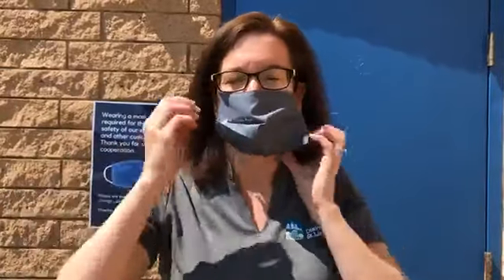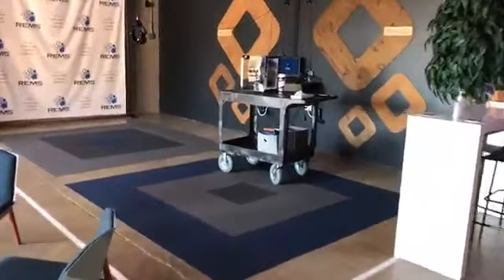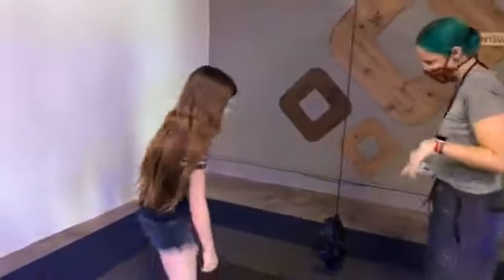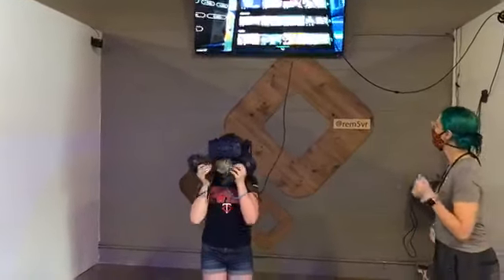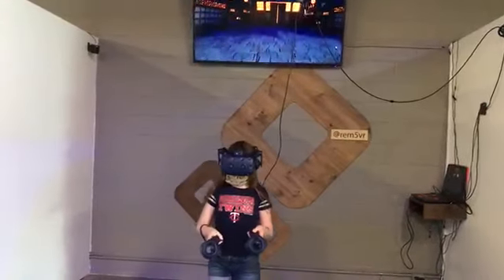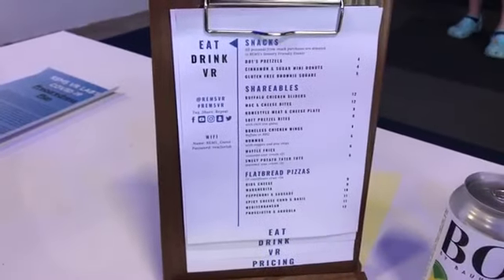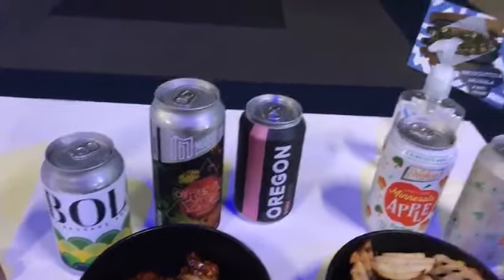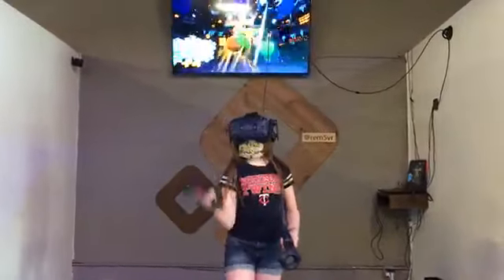Discover St. Louis Park Visits REM5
Trish with Discover St. Louis Park comes over to check out REM5 on a hot summer day. Her and her two daughters enjoyed our menu and some Fruit Ninja!